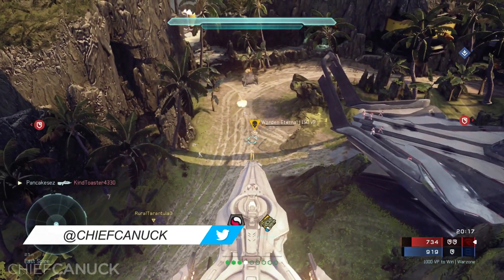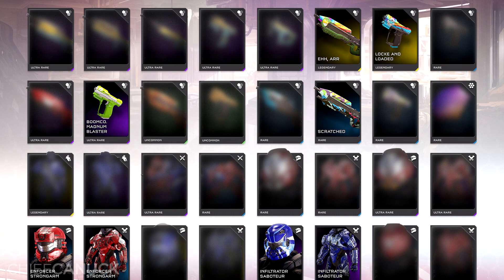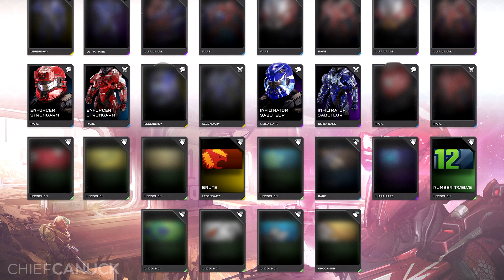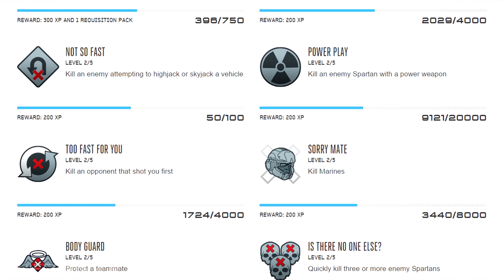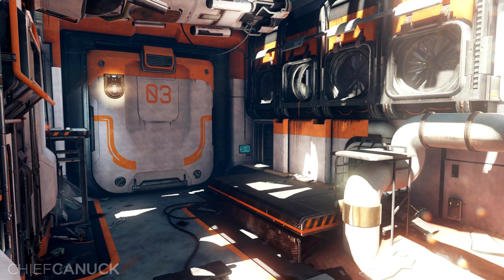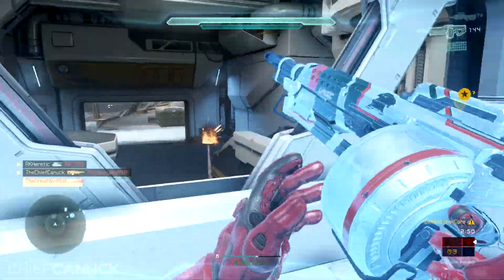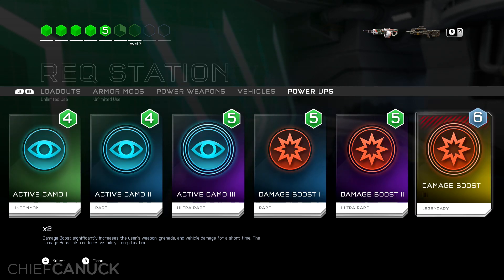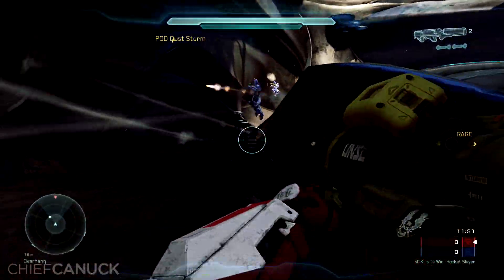Halo 5 - Infinity's Armory Preview! New REQs, Maps, Armor, & Updates!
Halo 5 Infinity's Armory Content Update! New Warzone and Arena maps, armor, weapon skins, and more REQs coming this January!

Infinity's Armory features MARK V Alpha, Achilles, Atlas armor sets, Locke n Loaded Pistol skin, Ehh ARR Assault Rifle Skin, a new Warzone Assault map "Urban", and a new Arena map "Riptide", and much more!

Chief Canuck Social Media Links!